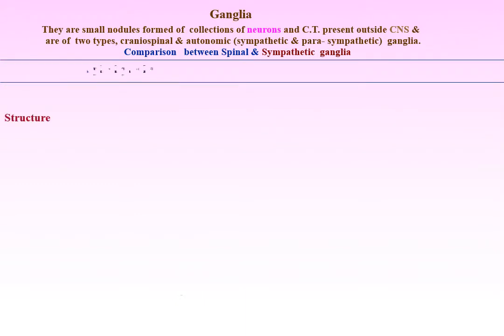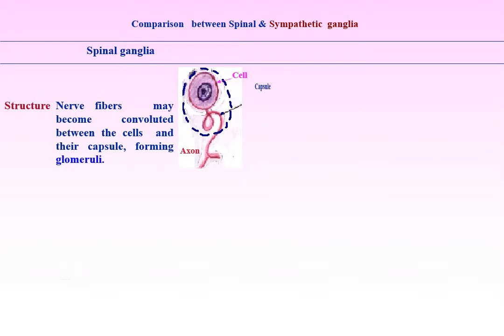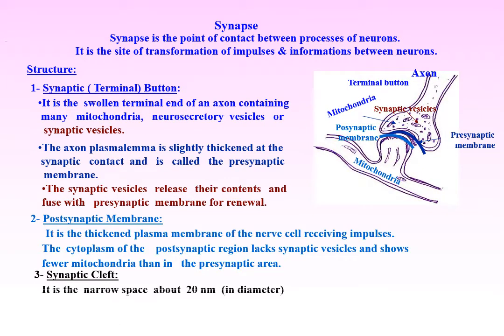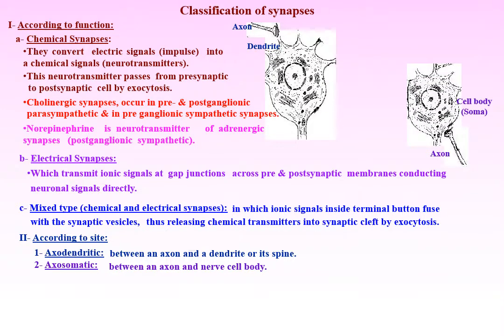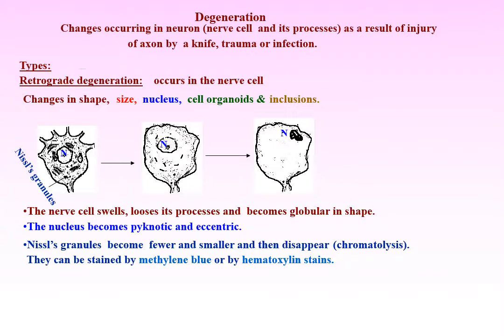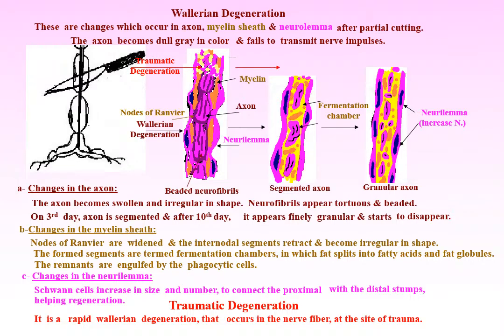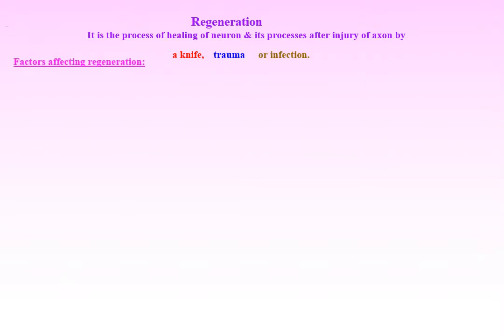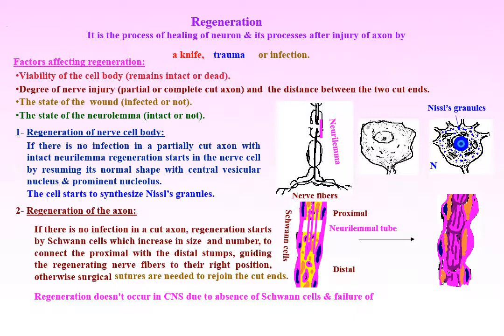2 Ganglion- synapse & degeneration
Histological description of  different  Ganglion-  synapse & degeneration.